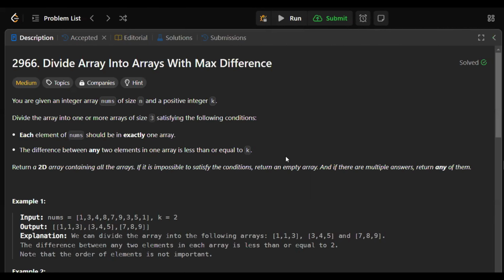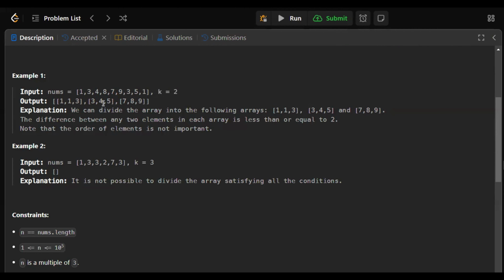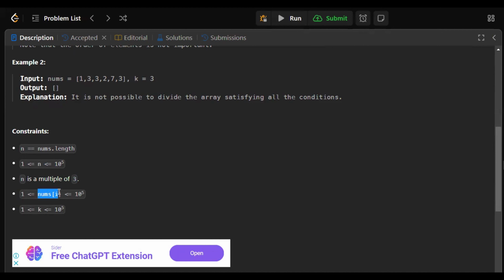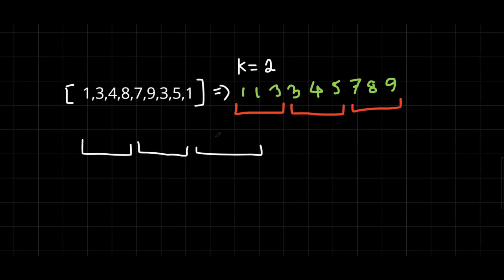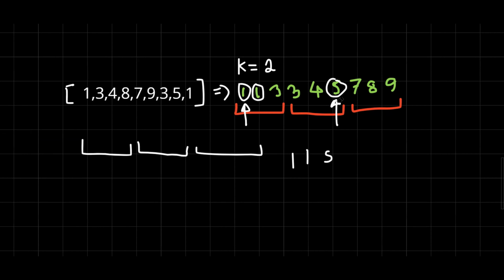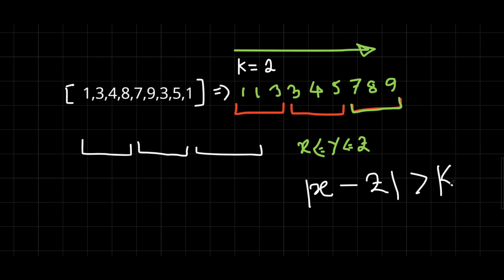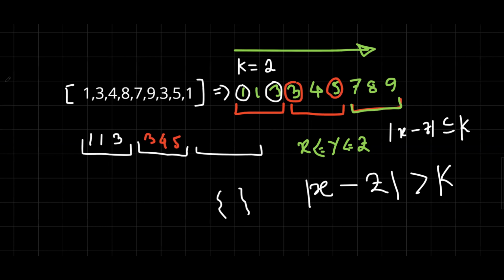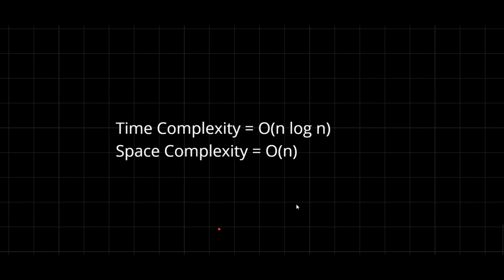Divide Array Into Arrays With Max Difference | Array & Hashing | LeetCode 2966 | C++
Timestamp:
0:00 - Understand the Problem
3:25 - Solution of this Problem
12:54 - Complexity Analysis of this Problem